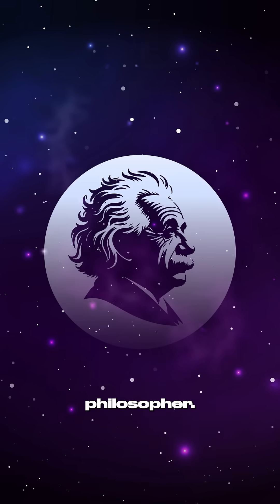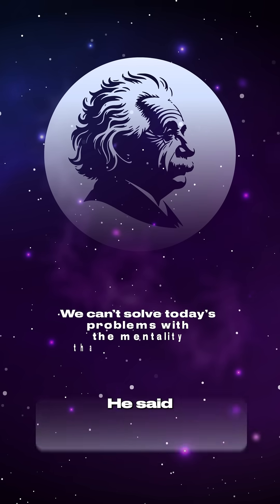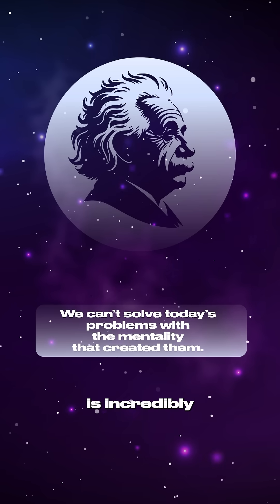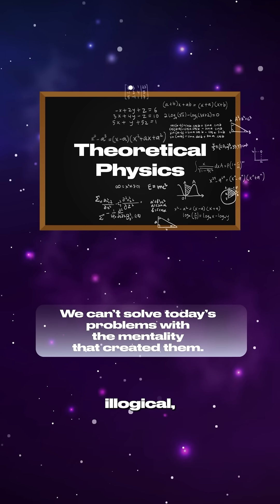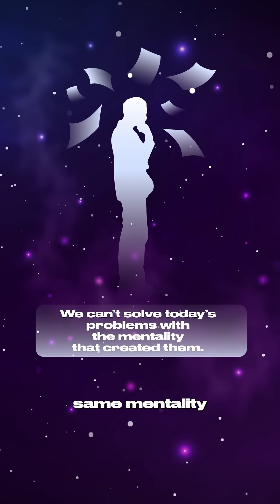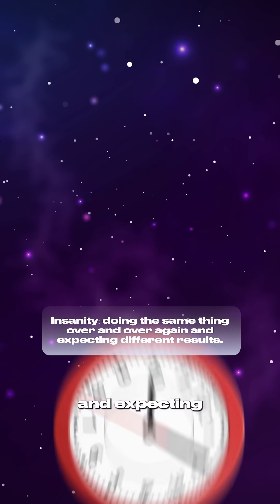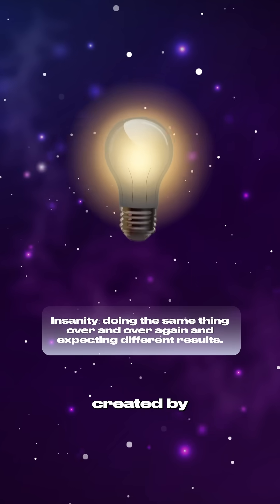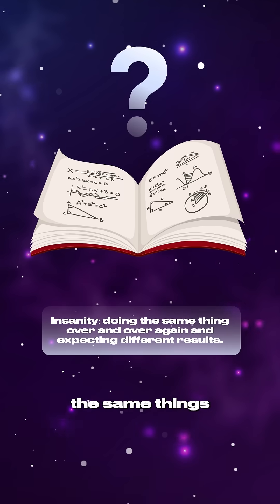Theoretical physics is stuck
Theoretical physics is stuck. Einstein warned us against using the same old approach. It’s time for change. What’s next for the physics industry?

Join the conversation at beyondeinstein.org.